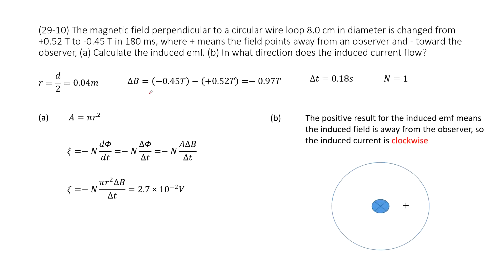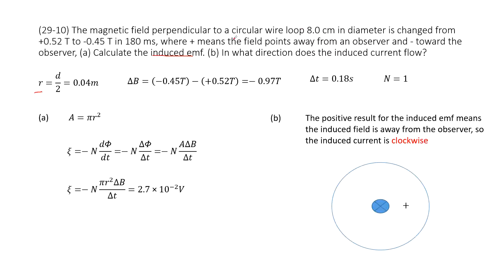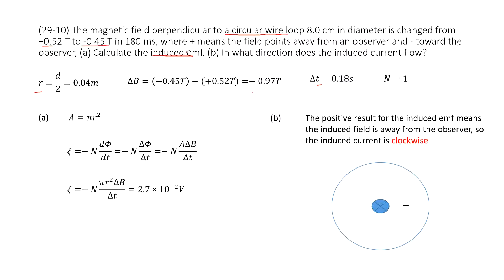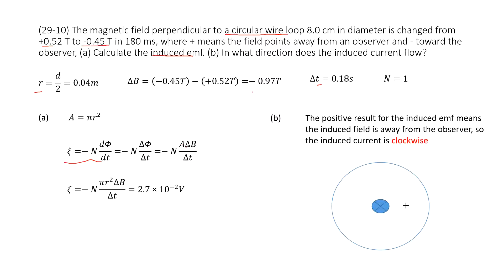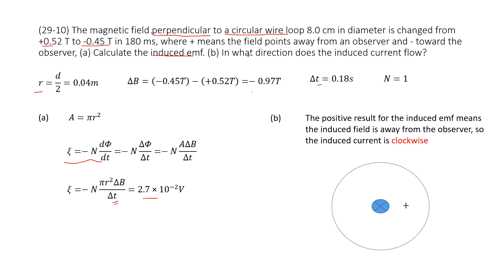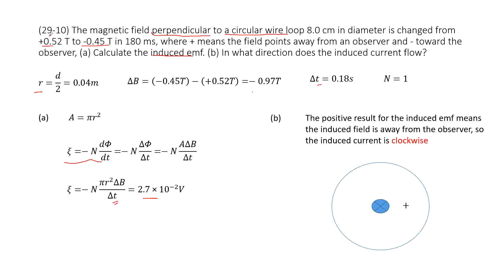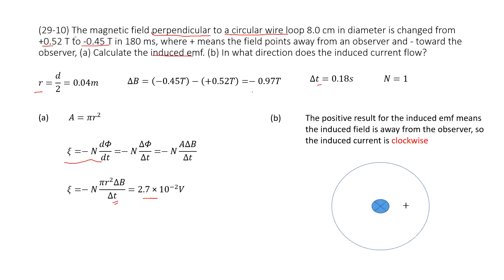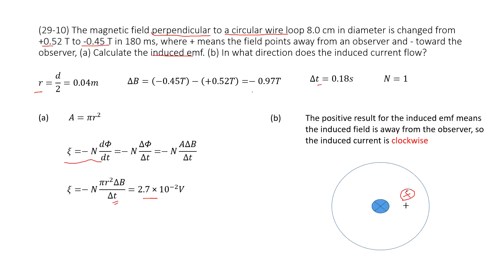(29-10) The magnetic field perpendicular to a circular wire loop 8.0 cm in diameter is changed from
(29-10) The magnetic field perpendicular to a circular wire loop 8.0 cm in diameter is changed from +0.52 T to -0.45 T in 180 ms, where + means the field points away from an observer and - toward the observer, (a) Calculate the induced emf. (b) In what direction does the induced current flow?